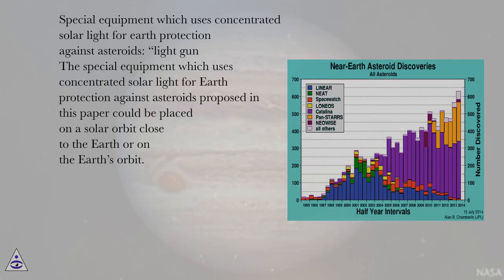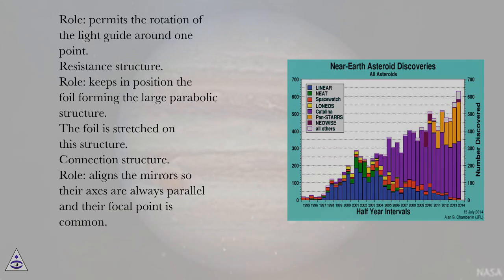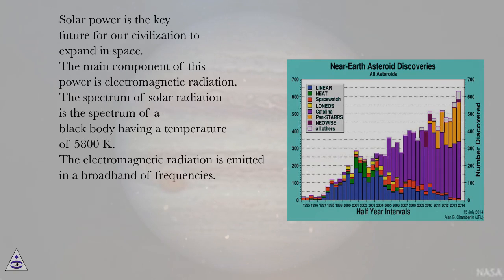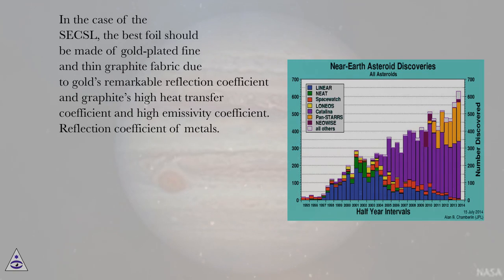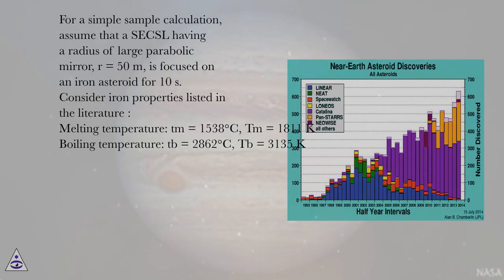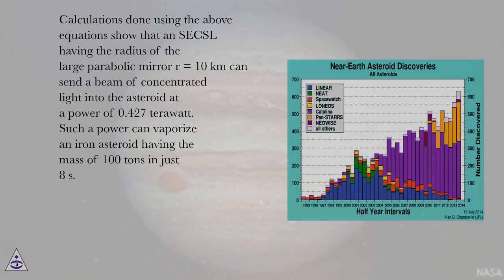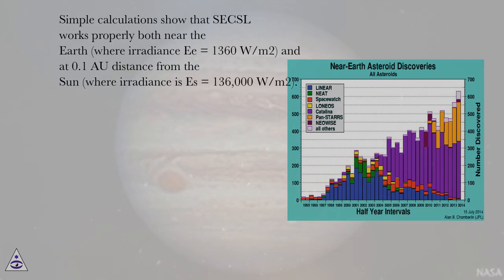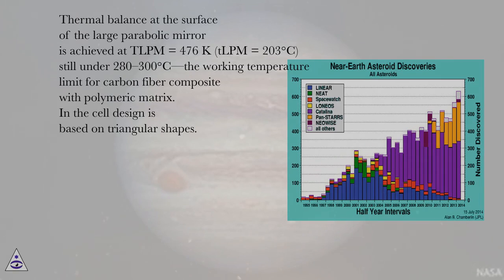Special equipment which uses concentrated solar light for earth protec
Planetology Online Course
Section: Technologies for Deviation of Asteroids and Cleaning of Earth Orbit by Space Debris
Lesson: Special equipment which uses concentrated solar light for earth protection against asteroids: &ldquo;light gun&rdquo; - PART 1
Introduction
Today, there is no reliable nor efficient system which can destroy or deflect asteroids or comets on a collision trajectory with the Earth. At this very moment, we cannot comprehend what could happen if an asteroid impacts the Earth. On April 13, 2029, we might experience just that because asteroid Apophis will pass below the orbit of low earth orbit (LEO) satellites and its exact trajectory cannot be predicted.
Albert Einstein, in his general theory of relativity, says that the elliptical orbit of any cosmic body is rotating around the ellipse center (i.e., the perihelion of the orbit is moving continuously). The elliptical orbit or trajectory of any cosmic body (i.e., asteroids, comets, etc.) can be permanently altered by the gravity of other asteroids and planets. Due to this reason, asteroids can be involved in collisions that cause sudden trajectory changes. The trajectory change could one day be toward the Earth, because asteroids have relatively small masses; thus a change in its trajectory is significant.
According to estimates, there are over 150 million asteroids in our solar system, most of them are grouped in what is called an asteroid belt (see ) and have trajectories passing close to the Earth (see ). NASA’s revised estimate of the number of near-Earth asteroids provided by Wide-field Infrared Survey Explorer (WISE) during the NEOWISE project had the number of larger than 100-m objects which are considered medium- to large-sized asteroids at 500. Near-Earth asteroids smaller than 100 m were not studied, and at a later time, near-Earth comets will be analyzed.

Asteroid belt.

Near-Earth discovered steroids.

For asteroids larger than 1000 m, the revised number is down to 981 from a prior estimate of about 1000. Out of the 981 large-sized asteroids, NASA managed to estimate with great precision the size of each individual.
The number of asteroids that disintegrate into the atmosphere is surprisingly very high (see ) which demonstrates that the problem with asteroid impact is very alarming.

Number of asteroids that have been disintegrated in the Earth’s atmosphere during 1994–2013.

Two proposed solutions for the Earth’s protection against asteroids are synthesized in. The first protection method is presented in , and it relies on capturing small celestial objects. The second method is presented in , and it relies on a satellite carrying a nuclear-powered laser which deflects asteroids through local vaporization (laser ablation).

Asteroid capture system.

Asteroid deflection using laser rays.

Other solutions propose asteroid gravity tractor, kinetic impact, nuclear explosive devices, etc. It is quite clear that these solutions are not completely satisfactory. Asteroids can be very large objects, most of them are rotating conglomerates formed through accumulation of debris after colliding with other asteroids.
Measurements of rotation rates of large asteroids located in the asteroids belt yielded no upper limit. No asteroid with a diameter larger than 100 m has a rotation period smaller than 2.2 h. However, a solid object formed through accumulation of debris after collisions between asteroids should be able to rotate much faster. Due to these issues, the Earth’s protection against asteroids has no satisfactory solution just yet.
Also in the near-Earth region, there are not only asteroids and comets, there’s also man-made debris as a result of space exploration missions manned and unmanned. Man-made space debris already represents a great threat to the safety of space exploration and exploitation. Most of the space debris is concentrated in the near-Earth space region in the low earth orbit (LEO) and geostationary earth orbit (GEO) (see Figures 6 and 7). Space debris are composed of nonfunctional rocket boosters, spent rocket upper stages, paint flakes, chunks of slag from solid rocket motors, old science experiment equipment, nonfunctional satellites, various fragments which are t